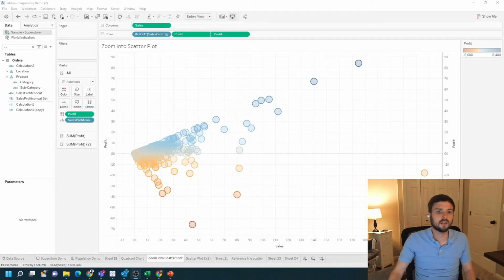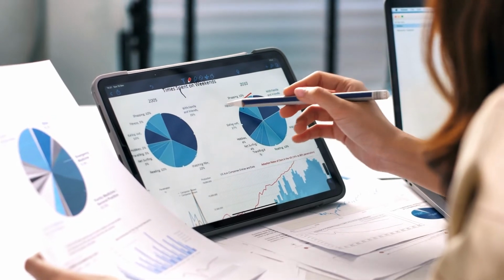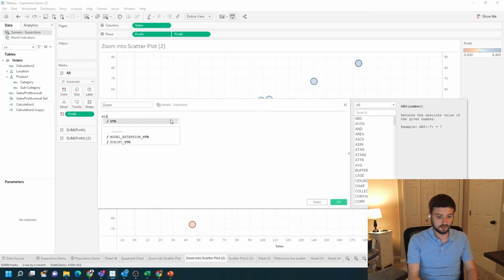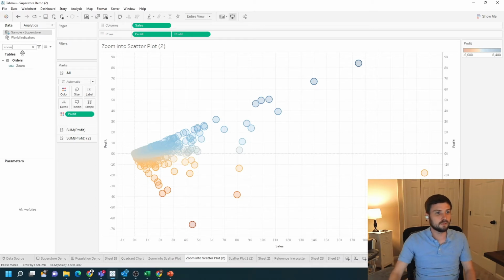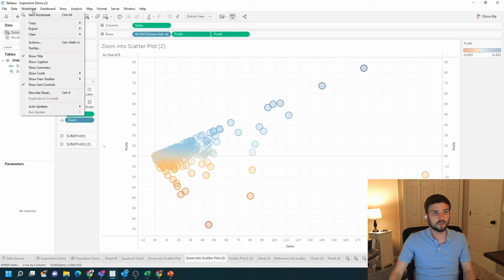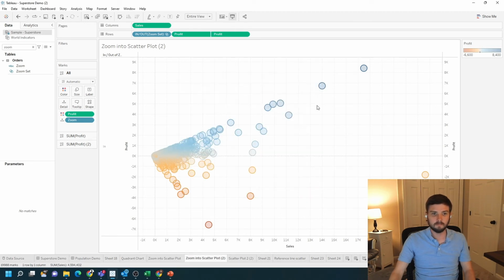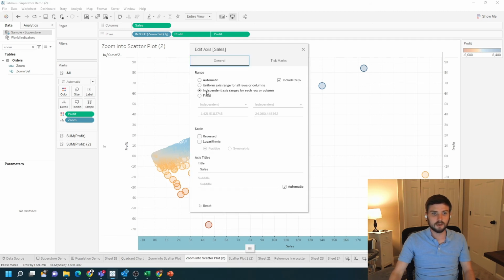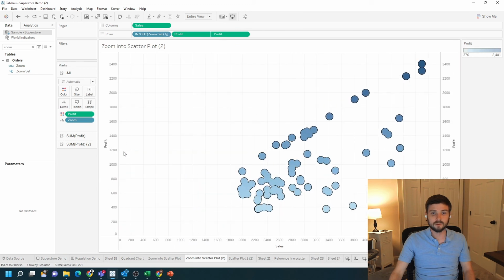How to Zoom into a Scatterplot in Tableau Using Set Actions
It's not exactly a standard feature but we're going to use set actions to allow the user to zoom into the scatter plot. In this example I have a scatter plot by sales and profit and if I select some marks I zoom into just those marks if I unselect I get back to my original view.

I'm going to use set actions to add a zoom in feature. I'm going to create a calculated field since I don't have any dimensions in this view I have just aggregate measures. I need to create a calculated field to concatenate both of my measures. I'm going to call this Zoom we're going to concatenate string version of sales and the string version of profit. This is going to give us a unique dimension for each Circle.

Bring zoom into the view and put it on detail. It doesn't do anything because we were already at that level of detail. Now I want to create a set so I'm going to click the drop down on Zoom and create set

I want to use all and click ok. If I add Zoom set to rows so in or out yes or no all circles are in the set right now. I'm going to add a worksheet action worksheet action I'm going to add a set action. Add action change set values let's just call this Zoom.

I want to affect the set Zoom. I want to assign the values to the set and add all values to the set when I click on The View. Now when I select marks it zooms and shows only those marks and you'll see these are in these are out.

 I'm going to unselect everything is in you'll notice that the axes didn't adjust. I'm going to right click each axis click edit axis. I want it to be independent axes for each row or column in the data. on sales edit axis I want it to be independent axis for each row in the data.

Now let's generate our action Again by selecting some circles and let's right click on out and hide so we have just in values.  I grab my circles again I should zoom in to just that area and you can take the in out Zoom. Unshow the header and that's how you zoom into a scatter plot in Tableau.